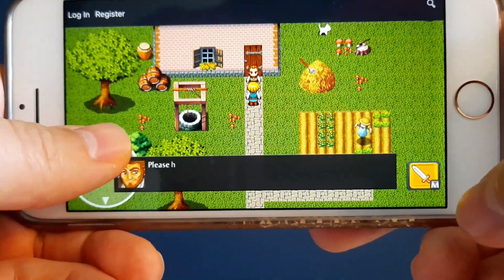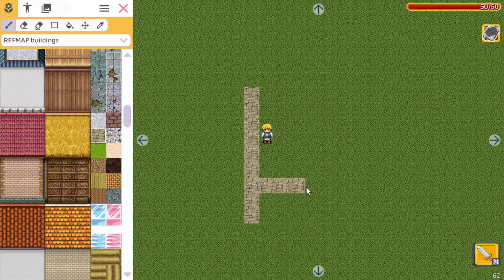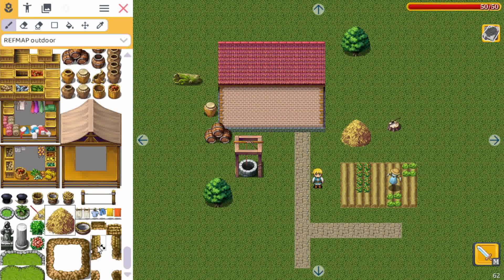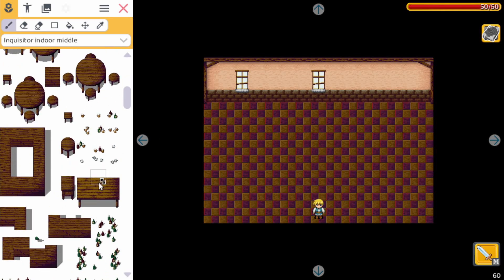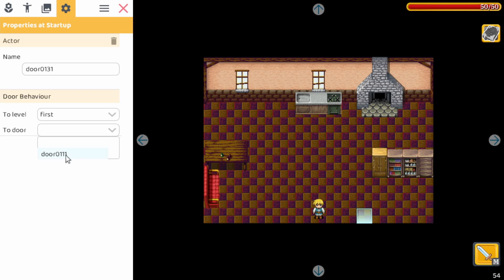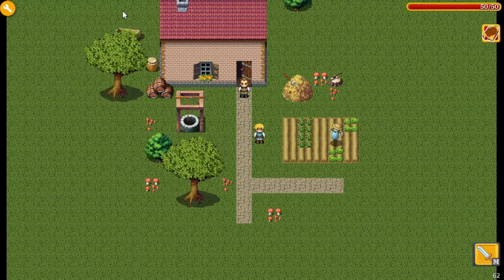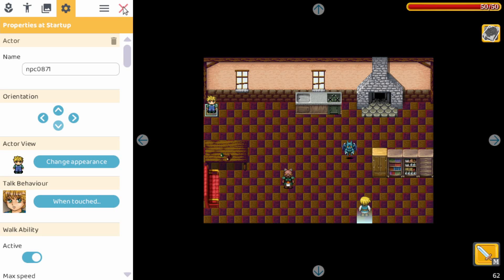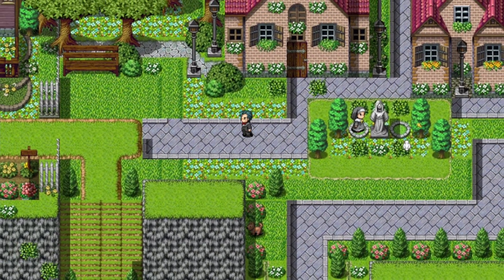How to make an RPG for free in 10 minutes (and publish it!)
I will show you how to create a game in 10 minutes. After you made your game, you can publish it online, and anyone with a Windows, Mac or Linux computer can play it. You can also play it on mobile devices such as iPhone, iPad, Android devices etc. And last but not least, Chromebooks are also supported. Just go to the website and start making or playing!

RPG Playground is a free online RPG maker tool where you can easily create and share RPG Games. No coding skills required. It runs in your web browser, so works on Windows PC, Mac, Linux and Chromebook. It also works on your mobile device such as Android and iPhone and iPad iOS. You can compare it to RPG Maker MZ or Nekoland mobile studio RPG game maker.

🖼️ Resources used in RPG Playground can be found in the credits